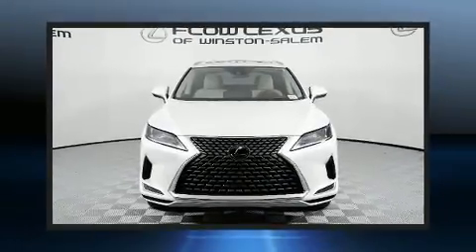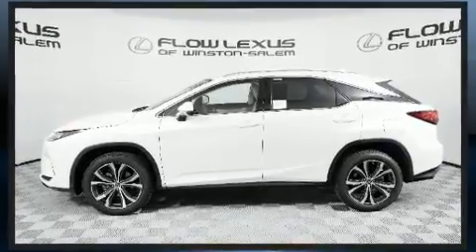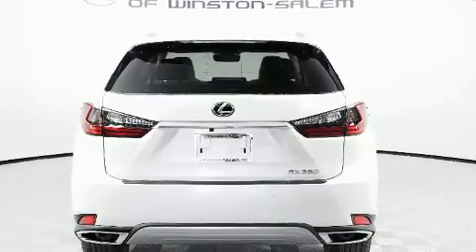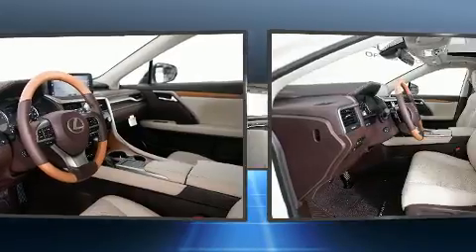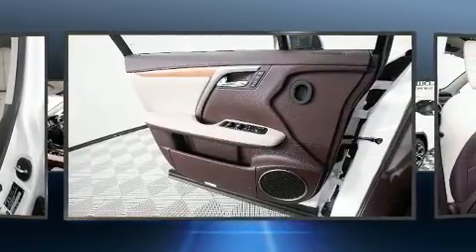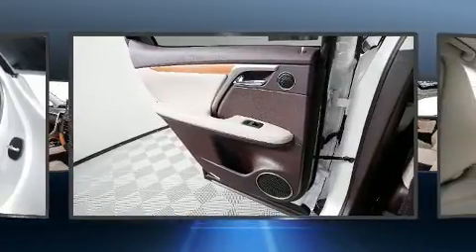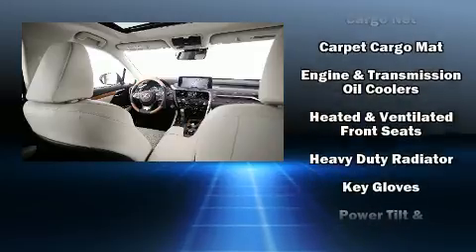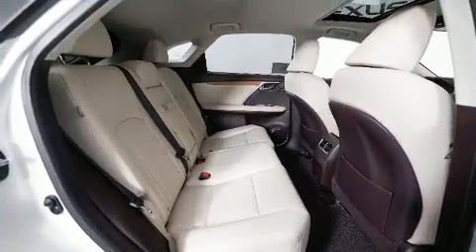2020 Lexus RX 350 in WINSTON-SALEM, NC 27103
The 2020 Lexus RX 350. Smooth gearshifts are achieved thanks to the refined 6 cylinder engine, and all wheel drive keeps this model firmly attached to the road surface. A wealth of standard features means that you no longer have to sacrifice. Such as cruise control, power front seats, a blind spot monitoring system, automatic dimming door mirrors, heated and ventilated seats, automatic temperature control, a power rear cargo door, and power windows. For drivers who enjoy the natural environment, a power moon roof allows an infusion of fresh air. Premium sound drives 12 speakers, providing you and your passengers a sensational audio experience. Lexus ensures the safety and security of its passengers with equipment such as: head curtain airbags, front and rear side impact airbags, traction control, brake assist, anti-whiplash front head restraints, ignition disabling, an emergency communication system, and 4 wheel disc brakes with ABS. You'll never lose visibility with rain sensing wipers, which activate automatically when the drops start to fall. We know that you have high expectations, and we enjoy the challenge of meeting and exceeding them! Stop by our dealership or give us a call for more information.